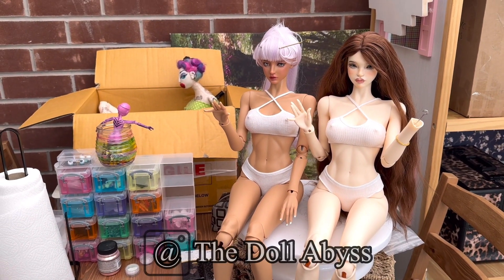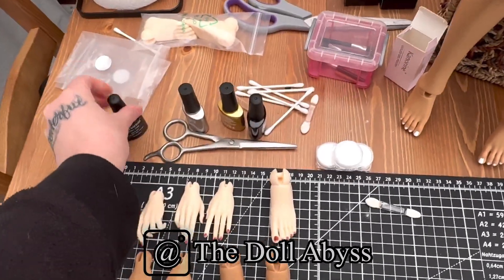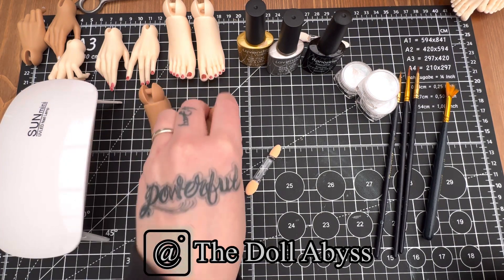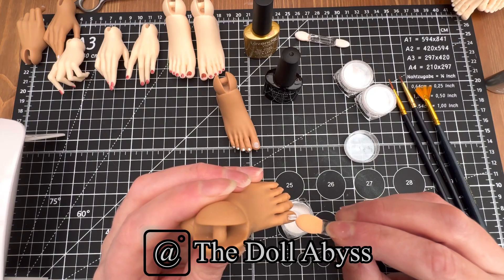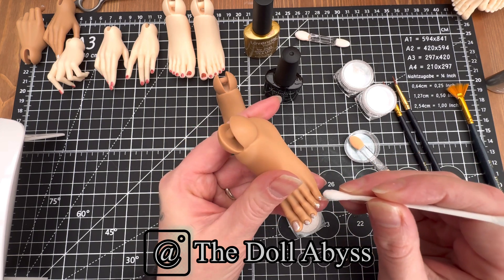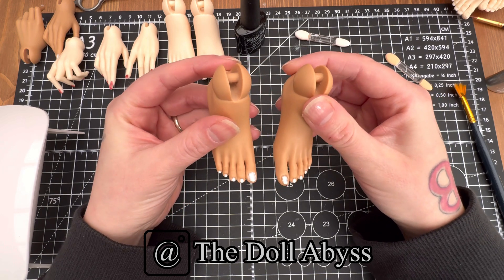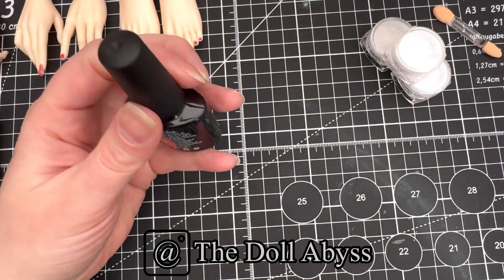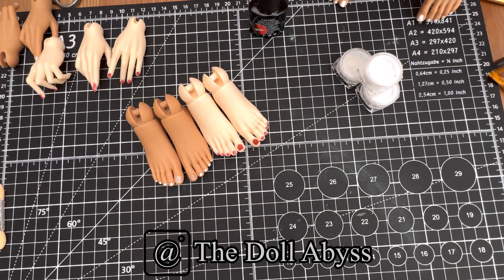BJD Nail Polish Tutorial